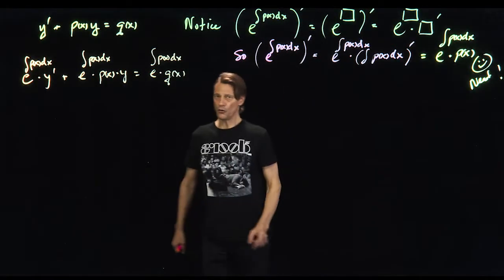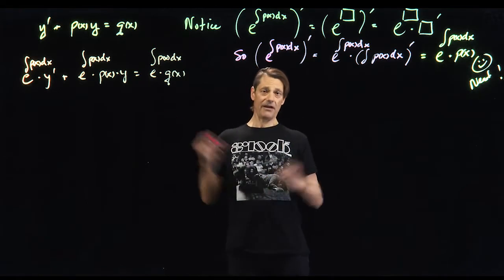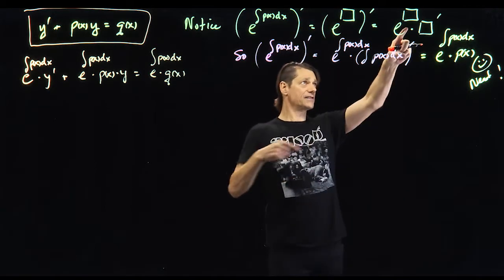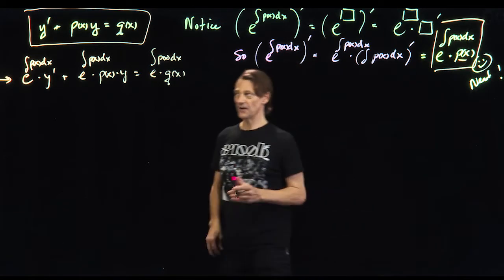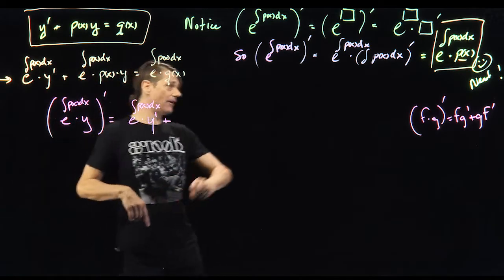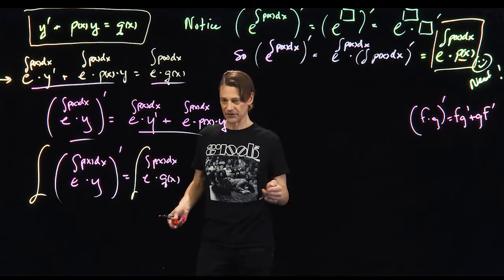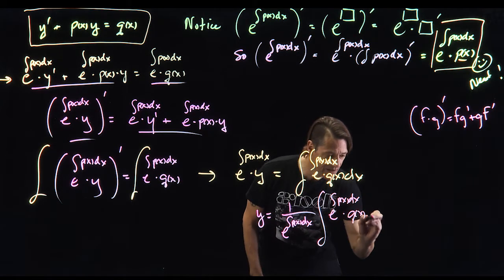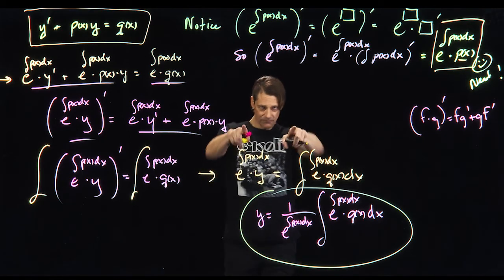Calculus part 8